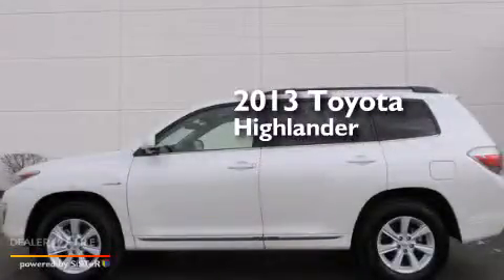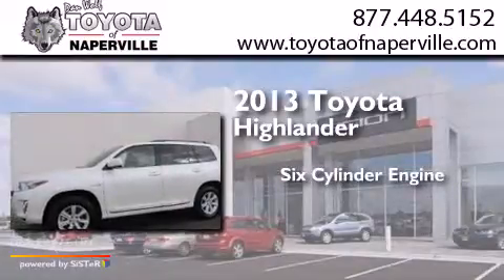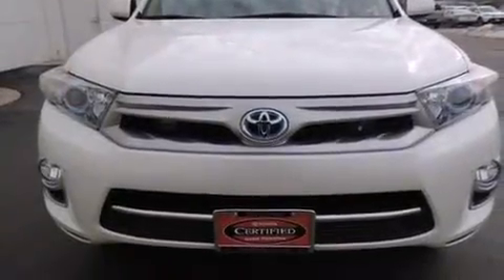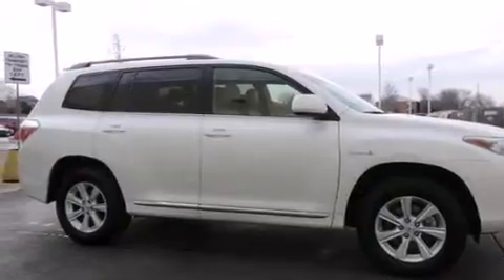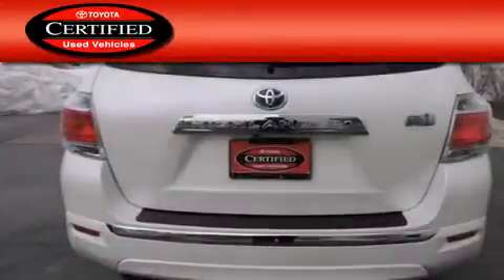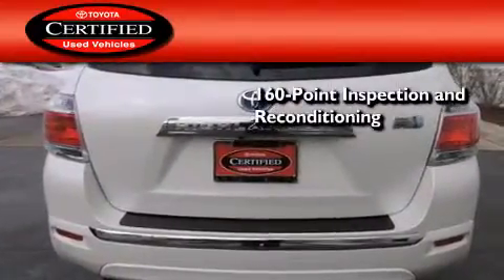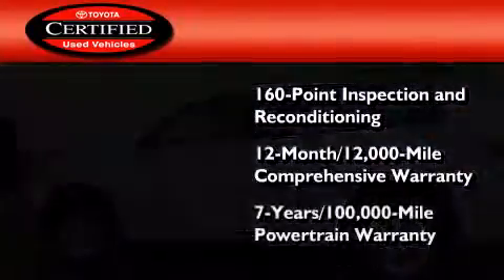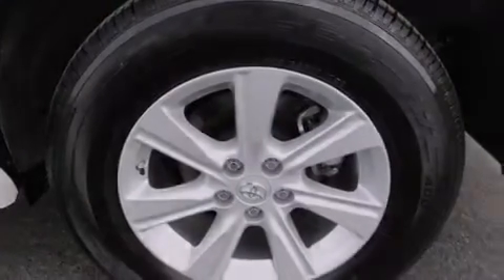Pre-Owned 2013 Toyota Highlander Hybrid Napervillle IL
We have been honored to serve the Napervillle IL area , we promise that your experience at our dealership will exceed your expectations ! Year : 2013 Make : Toyota Model : Highlander Hybrid Engine : 3300 cc Trans . Napervillle , IL 60540